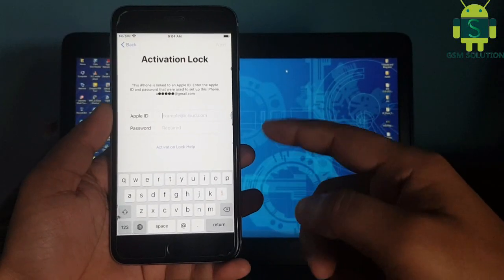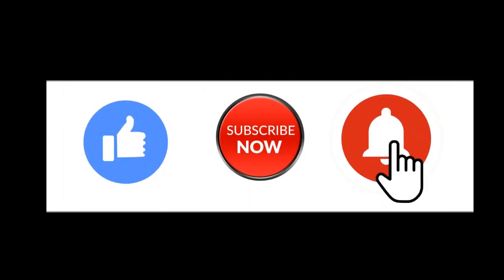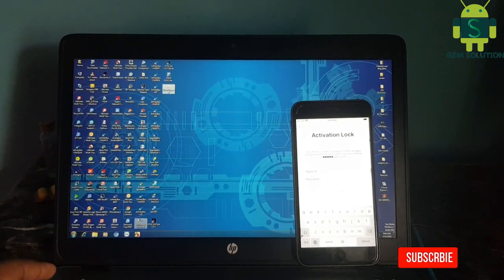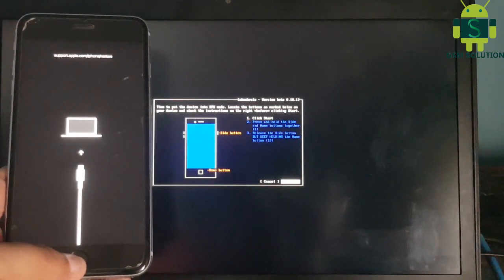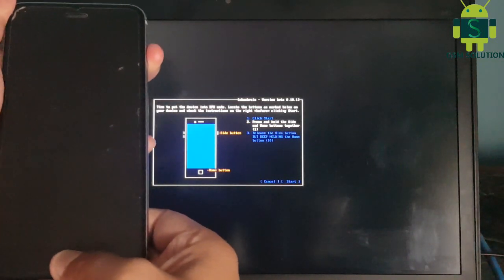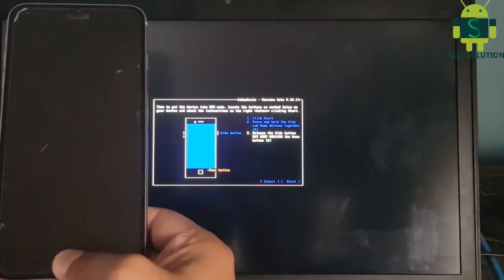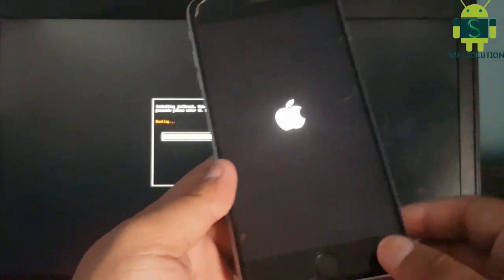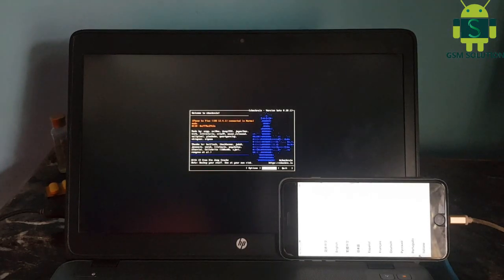[Windows Pc] iOS 13.4.1 iCloud Bypass/iCloud iD Unlock Full Access itunes & 3u Tool Sync Media.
Note:
2# Need install tweak SafeShutdown - Avoid re-jailbreaking when battery runs out.
3# See step by step in video, if you have error in process bypass icloud. pls comment here, i will reply soon.

We all tend to forget login credentials as days pass by. But sometimes forgetting credentials can be very fatal as is in the case of icloud. Forgetting icloud logins will lead your device to be unusable if you reset your device with your icloud logged in Windows Pc iOS 13.4.1 iCloud Bypass/iCloud iD Unlock Full Access itunes & 3u Tool Sync Media. That moment you will know what a great pain in the ass is it to remove the icloud lock form your device. There are many online service providers who claim to remove lock form your device within hours but they cost a ton of money which many of are able to afford to be honest.Windows Pc iOS 13.4.1 iCloud Bypass/iCloud iD Unlock Full Access itunes & 3u Tool Sync Media Latest Security will be bypassed after following this guide correctly.So, today we bring you the ultimate solution for your device to remove icloud lock without ever spending a single penny.Windows Pc iOS 13.4.1 iCloud Bypass/iCloud iD Unlock Full Access itunes & 3u Tool Sync Media But atmost you will spend sometime doing it, and in the end you will get what you were wishing for. Below are some steps and tools that you will need to download and follow. Carefully follow the below steps and you will 13.4 iCloud Activation Lock Bypass One Click iPhone-iPad-iPod Latest Security.